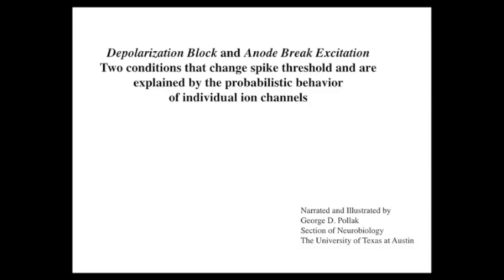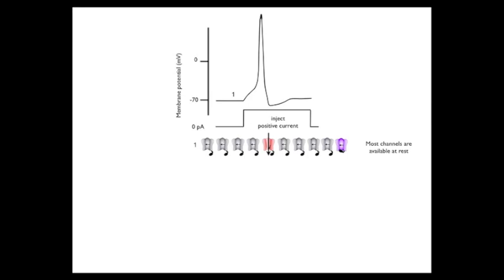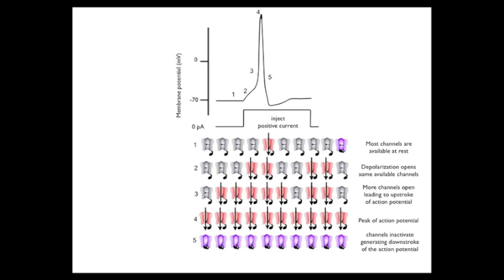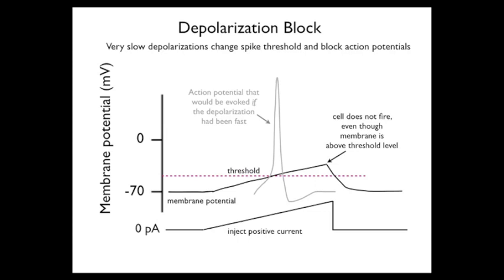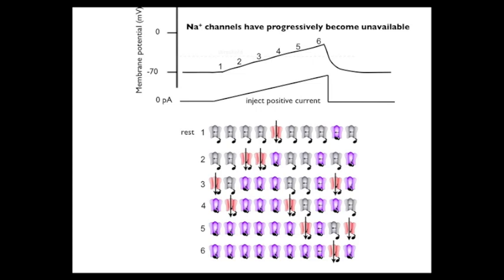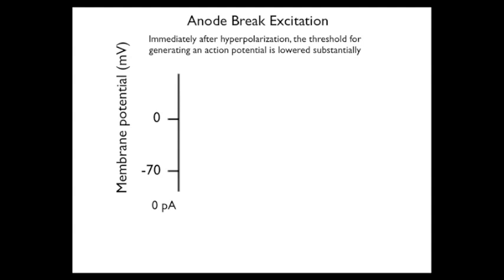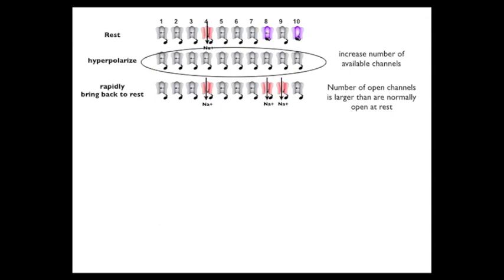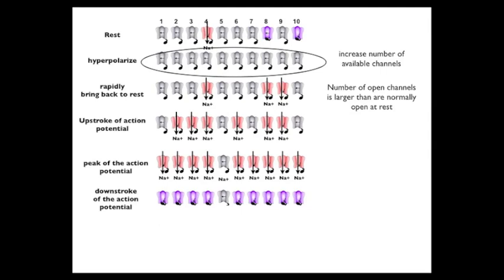Movie 14 Patch Clamp 2 Depolarization Block and Anode Break Excitation copy